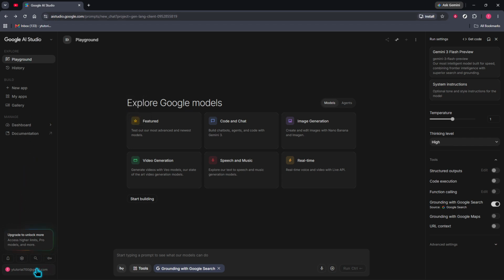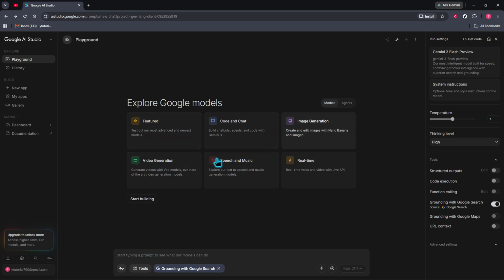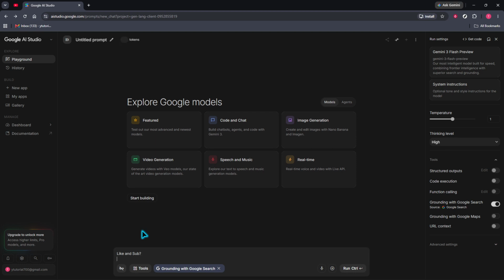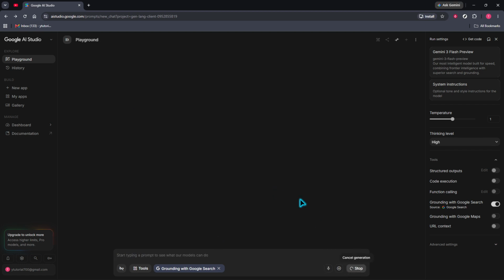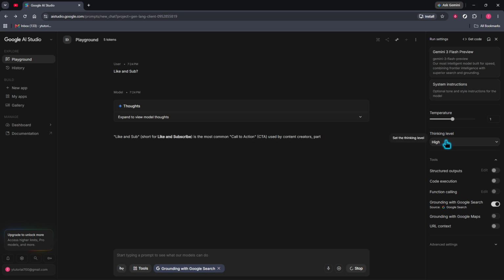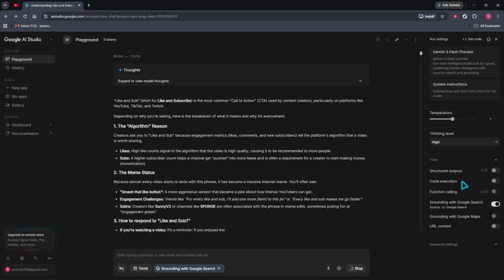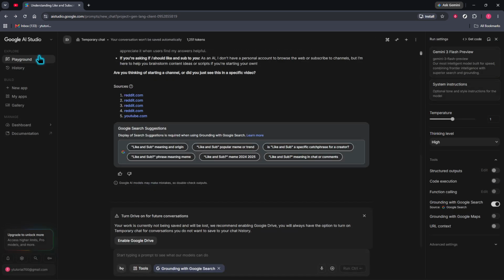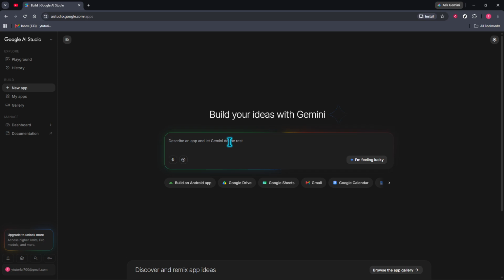How To Use Google AI Studio [2026 Guide]